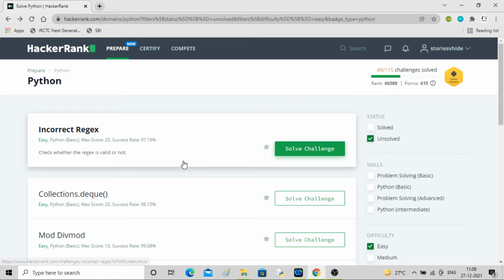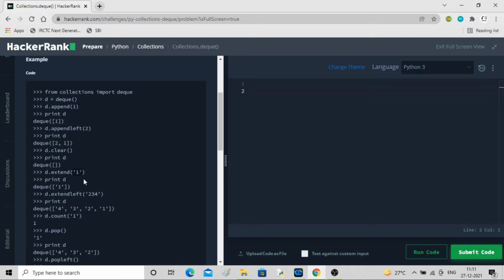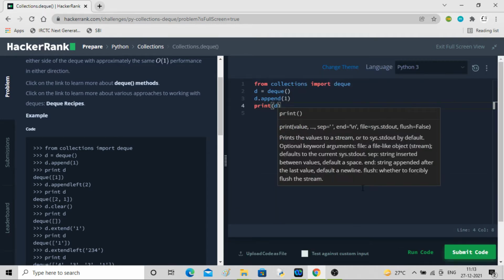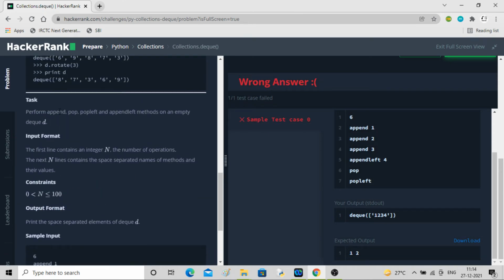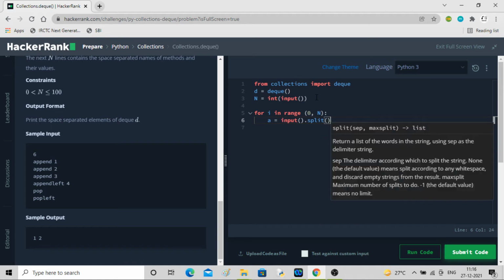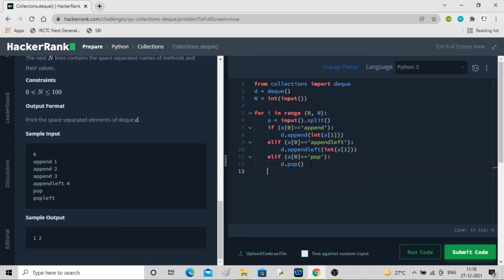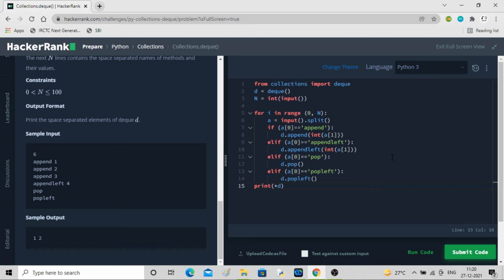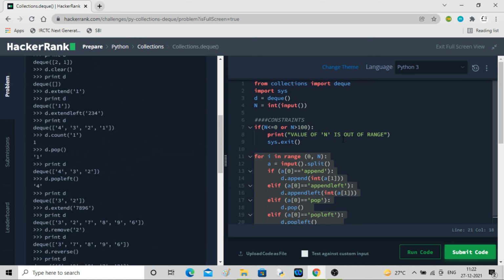Python Programs #50: Collections.deque